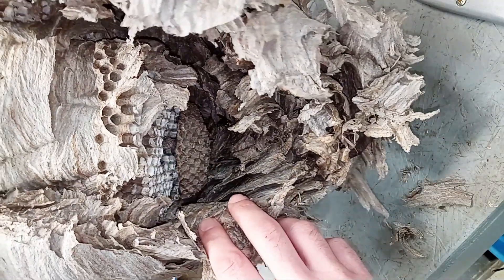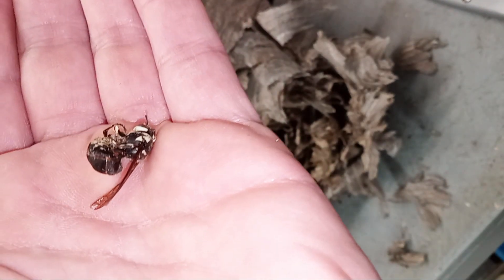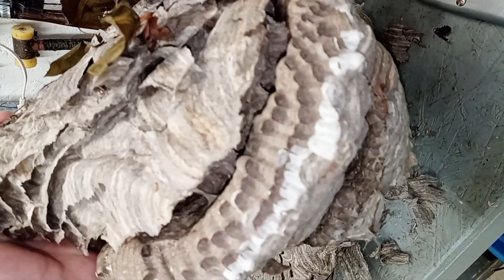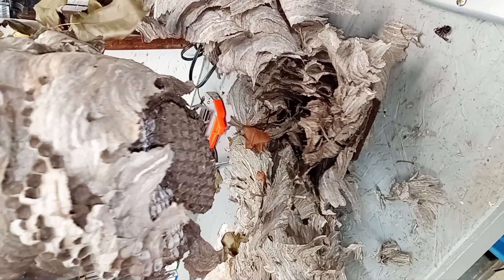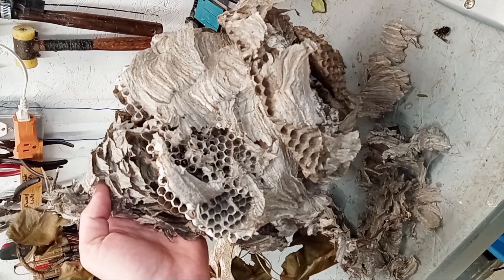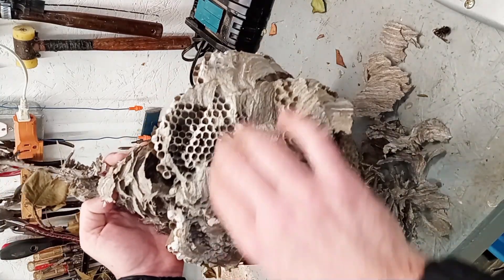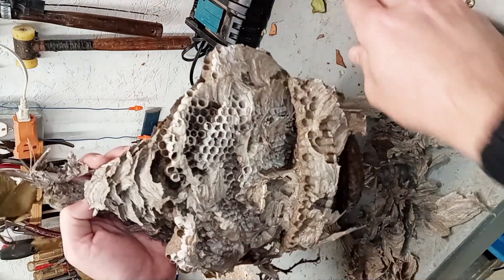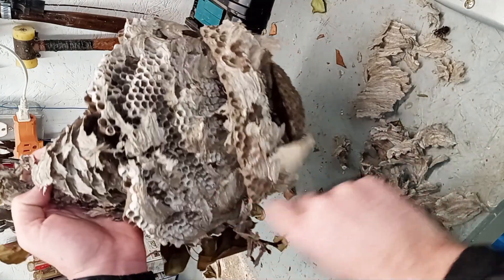Full Look Inside a Deadly Hornet Nest!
I dissect a Hornet nest.
Dolichovespula maculata is a species of wasp in the genus Dolichovespula and a member of the eusocial, cosmopolitan family Vespidae. It is known by many colloquial names, primarily bald-faced hornet, but also including bald-faced aerial yellowjacket, bald-faced wasp, bald hornet, white-faced hornet, blackjacket, white-tailed hornet, spruce wasp, and bull wasp. Technically a species of yellowjacket wasp, it is not one of the true hornets, which are in the genus Vespa. Colonies contain 400 to 700 workers, the largest recorded colony size in its genus, Dolichovespula.[1] It builds a characteristic large hanging paper nest up to 58 cm (23 in) in length. Workers aggressively defend their nest by repeatedly stinging invaders.[2]

The bald-faced hornet is distributed throughout the United States and southern Canada, but is most common in the Southeastern United States. Males in this species are haploid and females are diploid. Worker females can, therefore, lay eggs that develop into males.